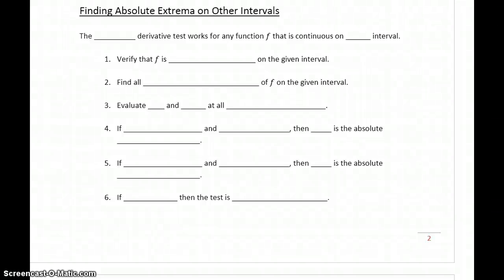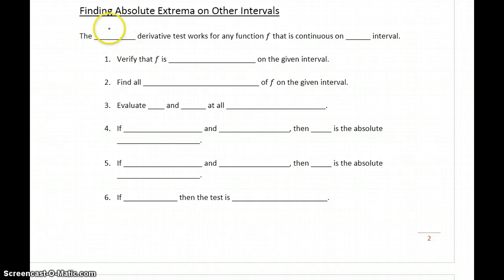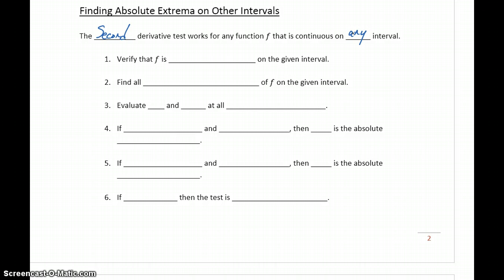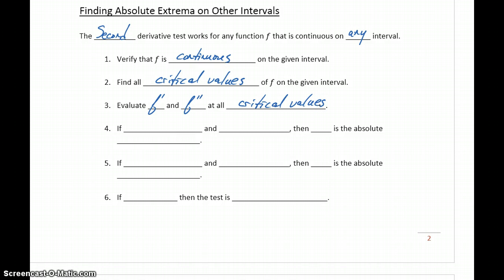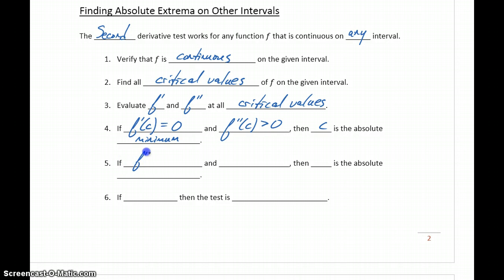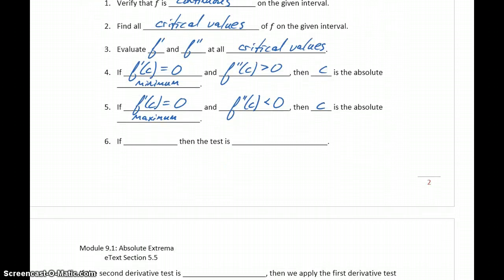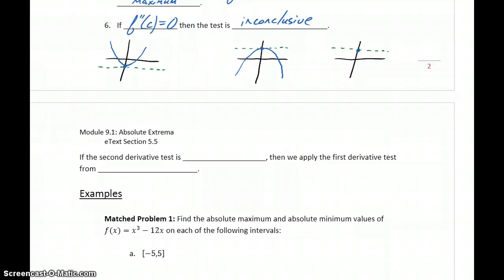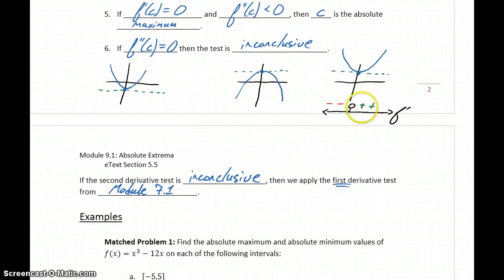MATH 151 Module 9.1 Part 3 - Finding Absolute Extrema on Other Intervals